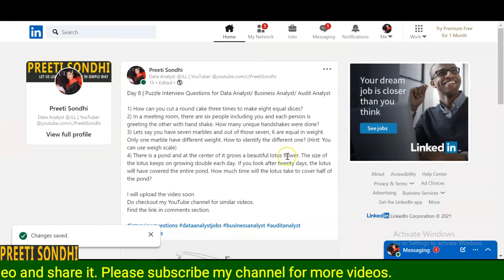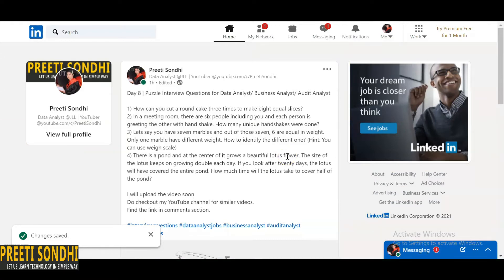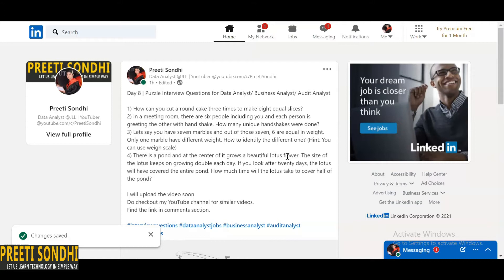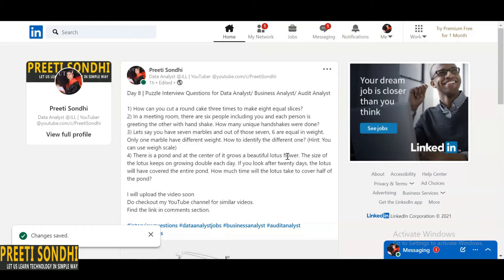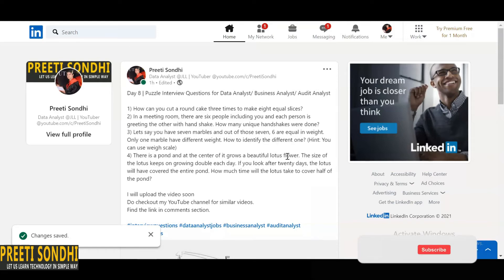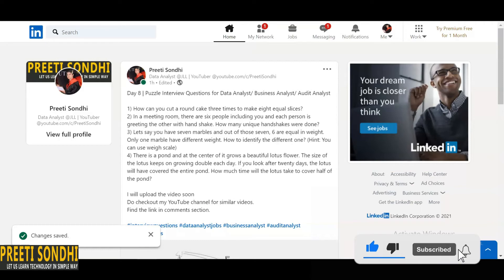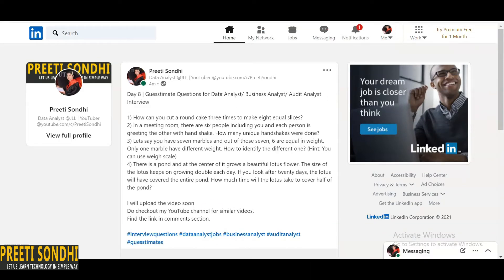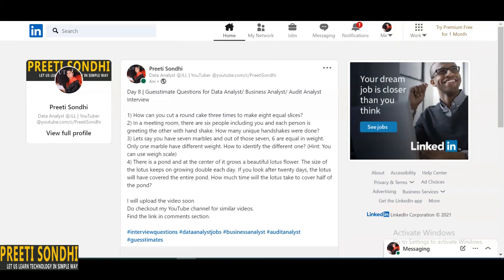Day8 | Puzzle Interview Questions for Data Analyst/ Business Analyst/ Audit Analyst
Puzzles for Interview preparation asked by TEOCO Software for an Analyst Profile.